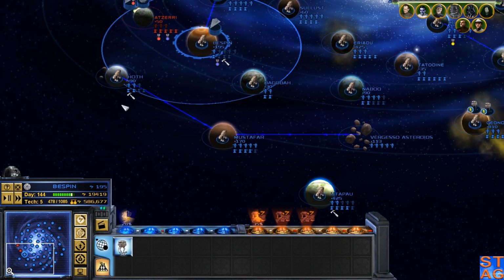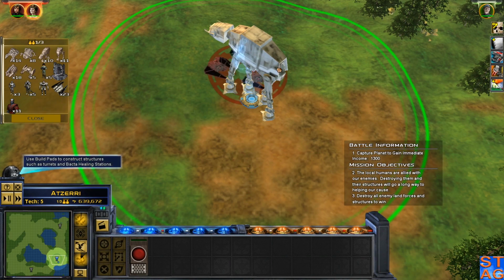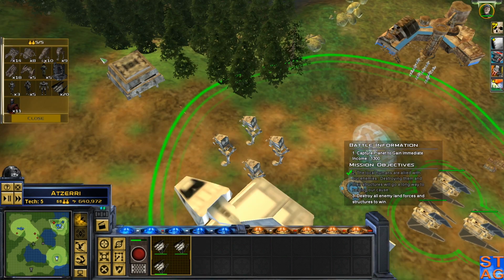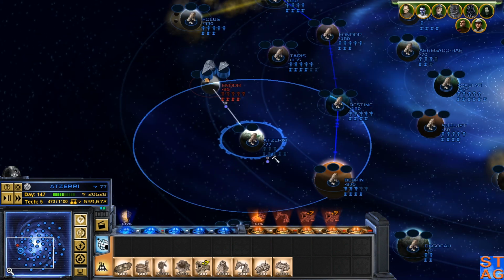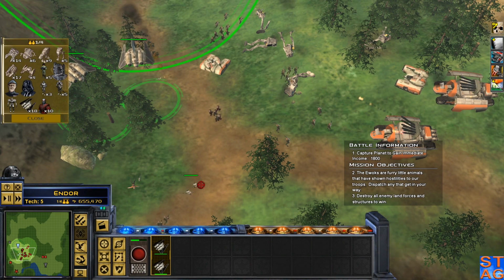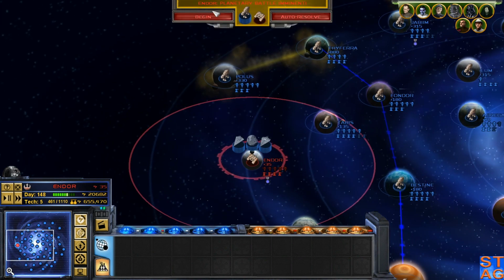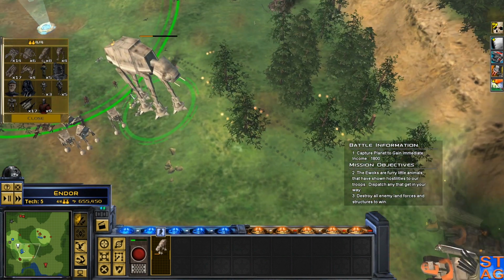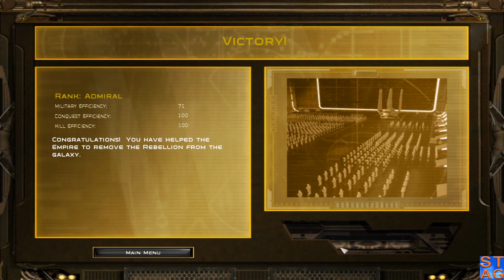Enduring Endor - Forces of Corruption HARD Conquest (Galactic Empire Part 23)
I wanted to start the new year by returning to the game that started my channel in 2016.